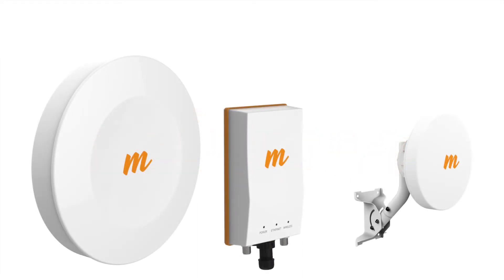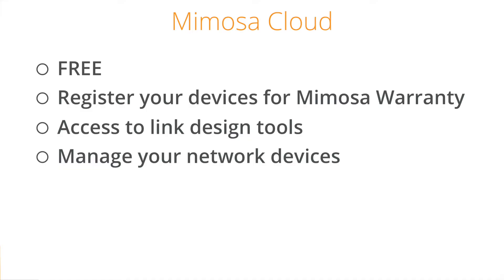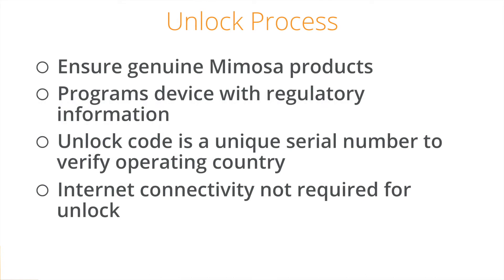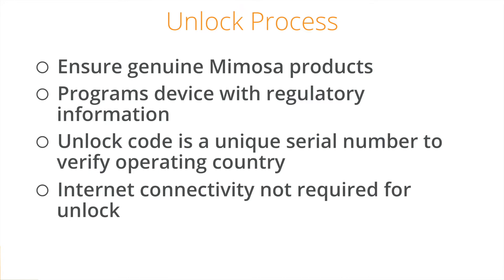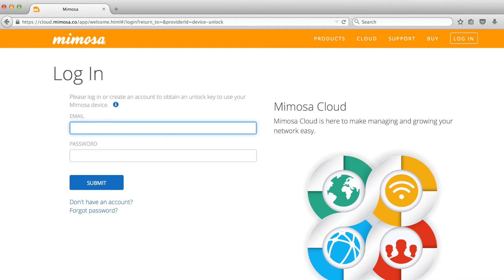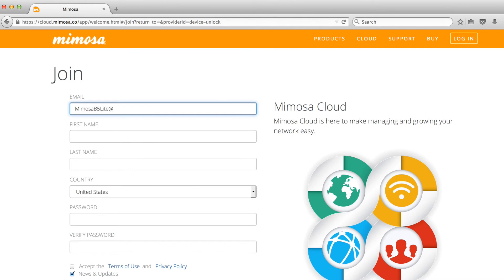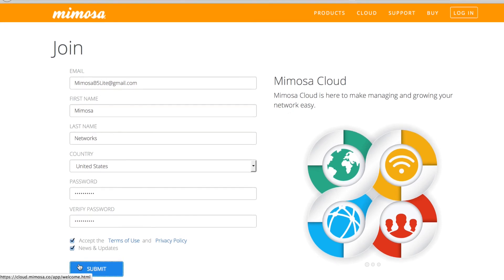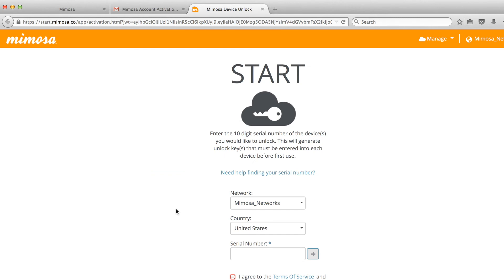Mimosa Networks: How to Set Up a Cloud Account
This video will walk you through the steps required for setting up a cloud account, as well as why it is needed for your Mimosa radio.